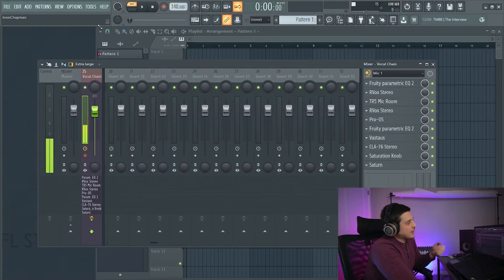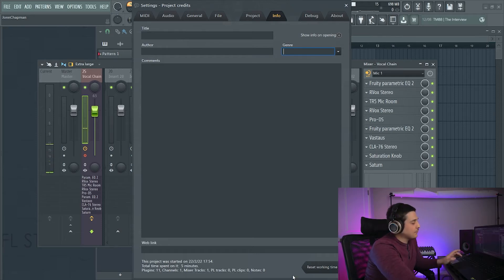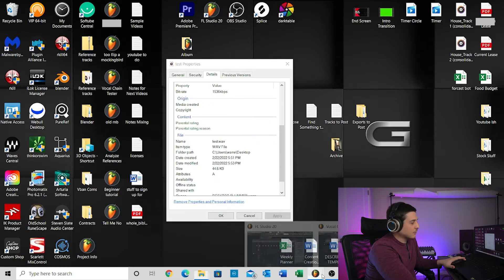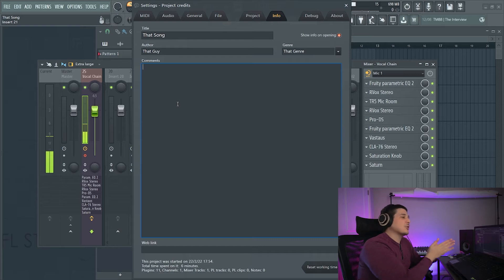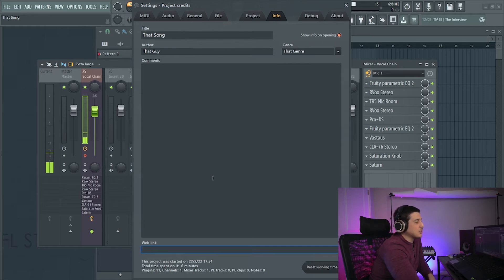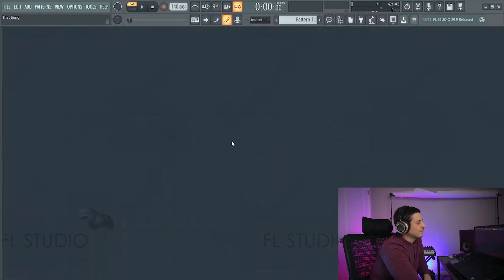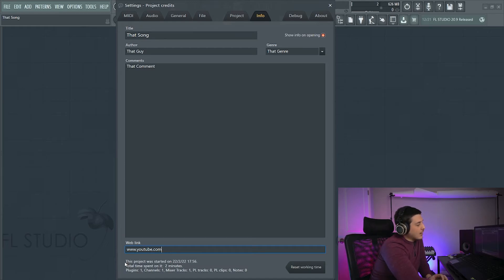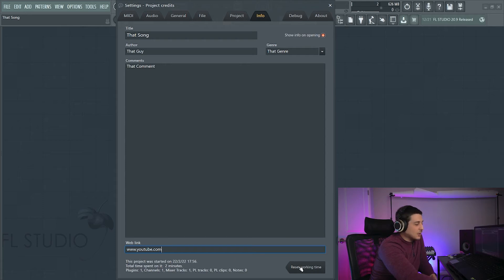FL Studio Project Info Page | Why It’s So Helpful (Meta Data + More)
The FL Studio project info page allows for meta data, shared comments, links, and more. In this video you will quickly learn the project info page and all it has to offer.

⌚TimeStamps⌚
0:00 Intro
0:15 Meta Data
1:12 Shareable Notes/Links
2:05 Tracking Working Hours
2:34 Summary/Outro